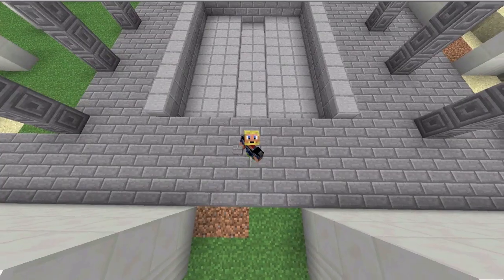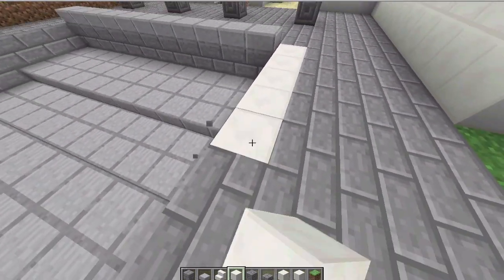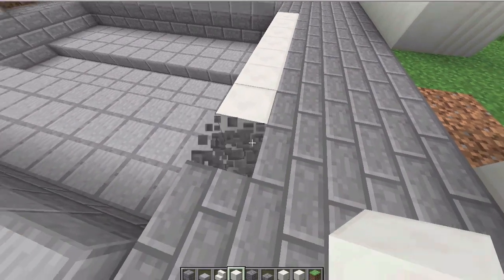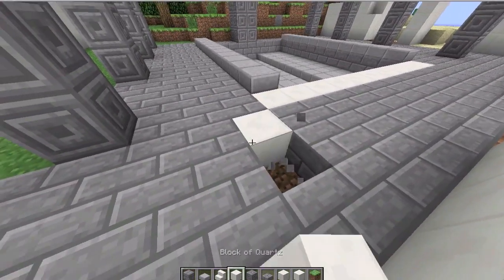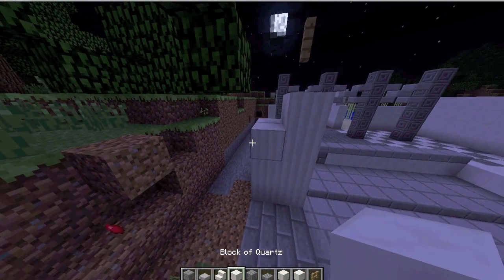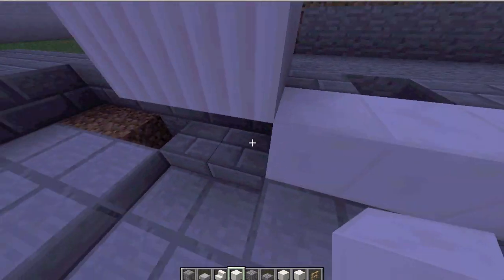How to build a Roman Bath House Part 3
Here is the 3 Ep on how to build a Roman Bath House
I heard what one of you love dudes sad, and i will build something easy next time :)
Seehaa Dudes :)

MINECRAFT

Like or Sub or comment if you liked it or if you have some question :)

minecraft herobrine build play how
to minecraft sever free mine
building modloader minecraft for free
minecraft mine minecrafting
without gangnam style minecrafter
house plans minecraft mods
one direction how to make
minecraft minecraft maps
minecraft survival Frapperdk
minecraft survival island hotel
nuketown zombies m
michael jackson pewdiepie
robbie williams candy black ops zombies
minecraft severe